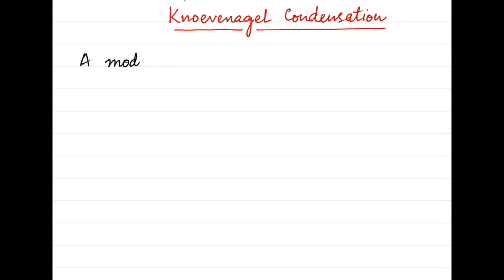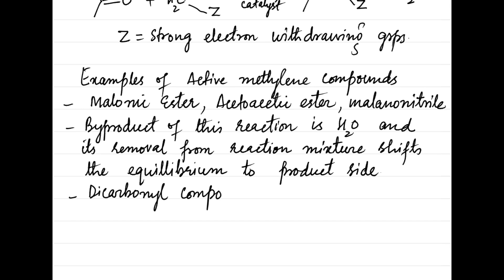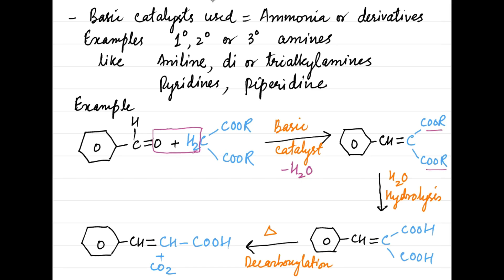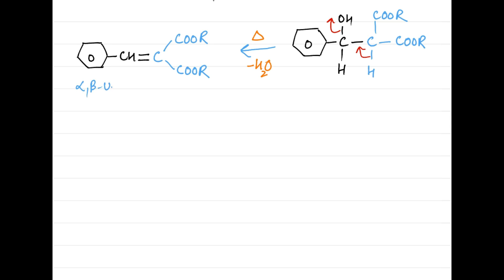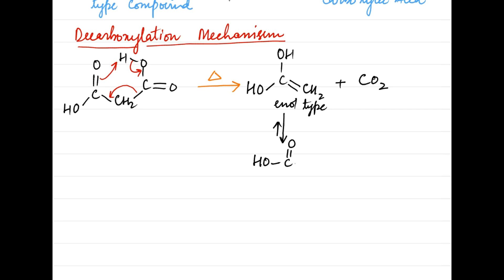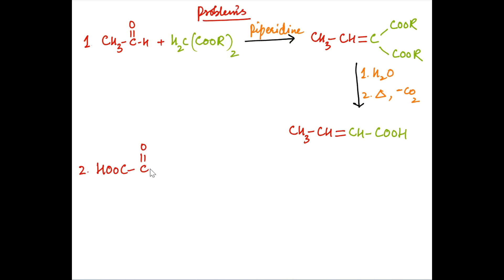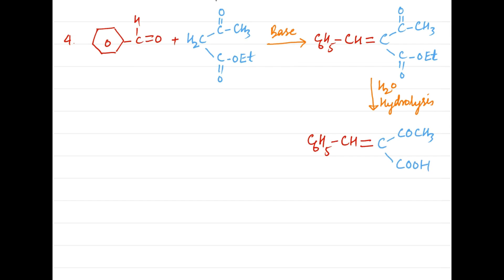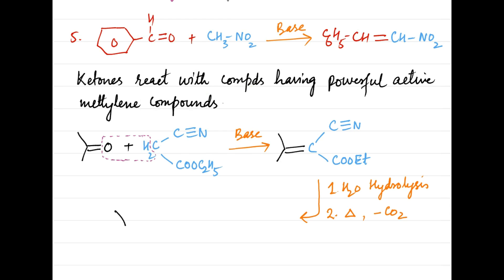Knoevenagel condensation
A modified Aldol condensation in which carbanion is formed on active methylene compound. The loss of water molecule gives α, β - unsaturated dicarbonyl compound which is subjected to hydrolysis so as to form α, β - unsaturated-1,3-dicarboxylic acid. The later upon heating loses a molecule of carbon dioxide to form α, β - unsaturated carboxylic acid.